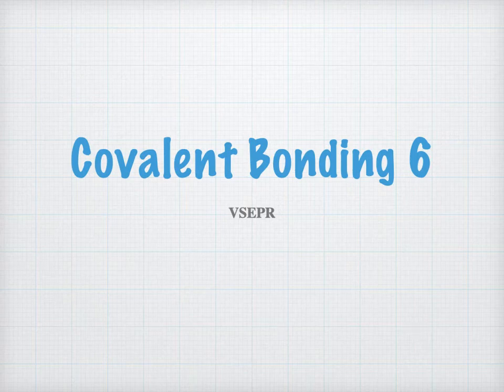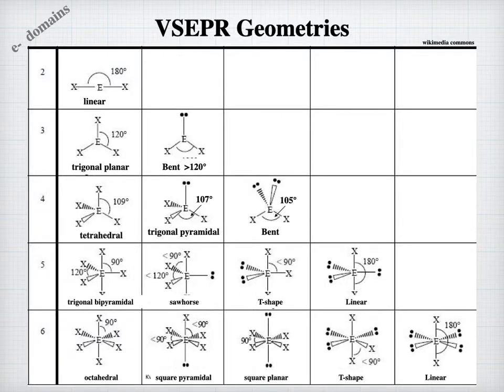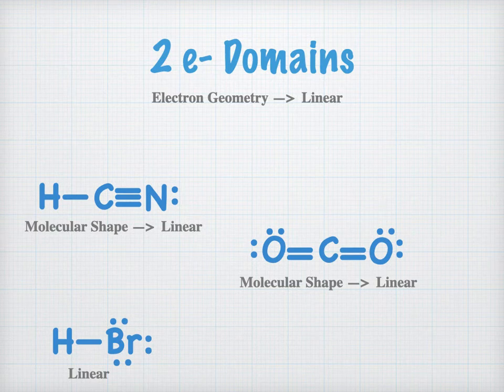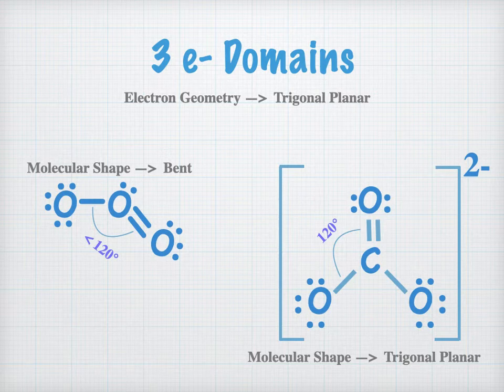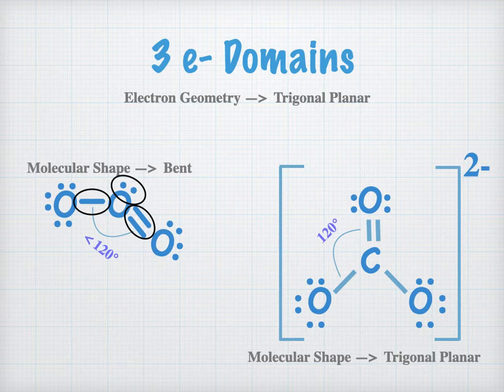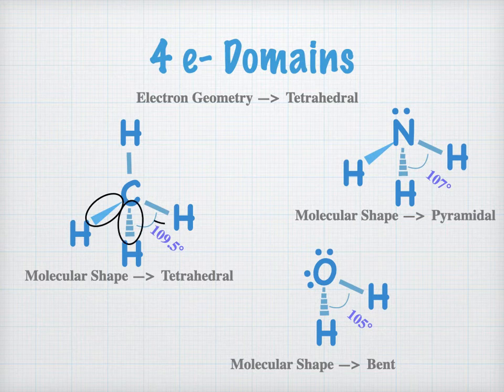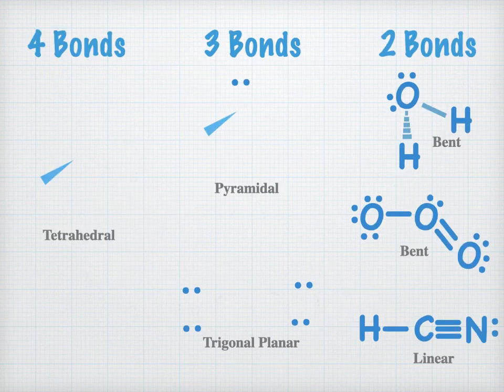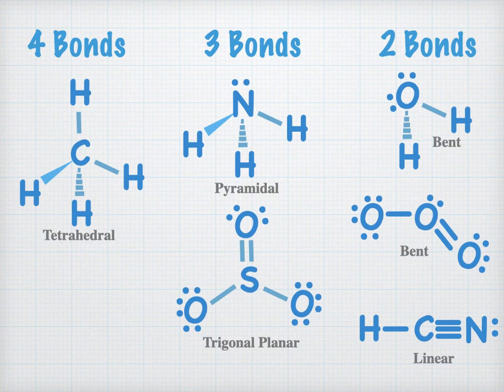Covalent 6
VSEPR